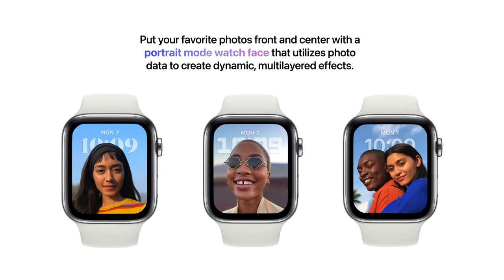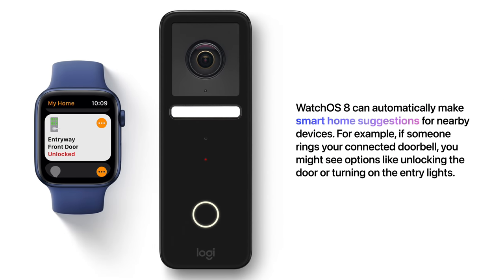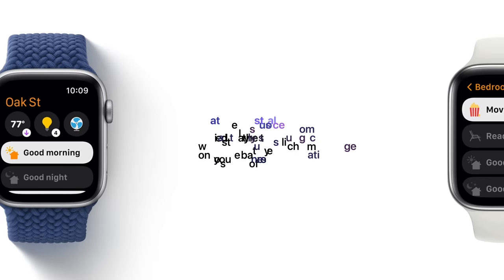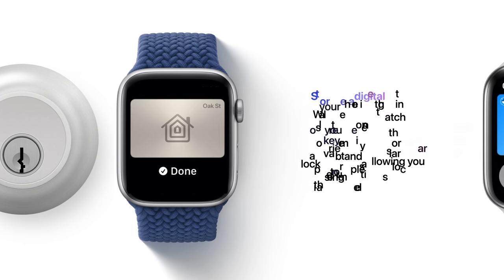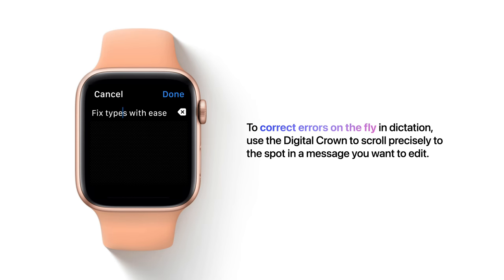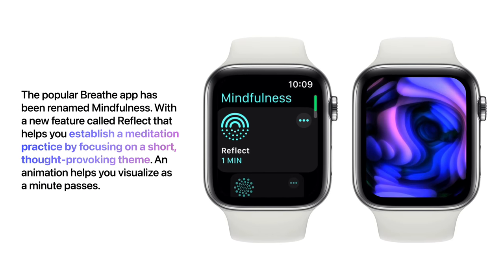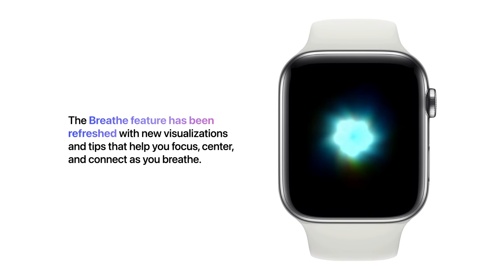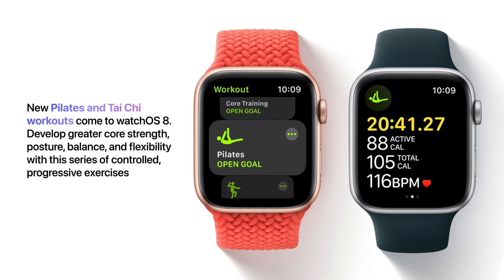watchOS 8: Top New Features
Apple recently introduced watchOS 8 which will be available this fall for the Apple Watch. In this video, I'll explain all of its top features.